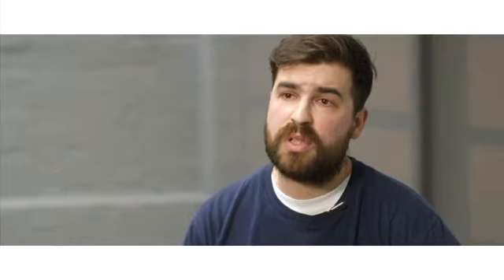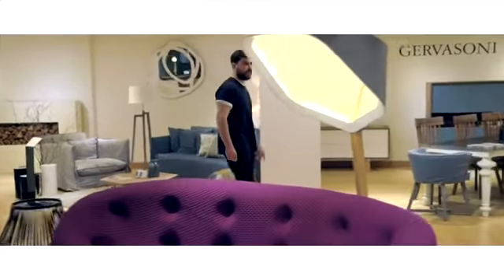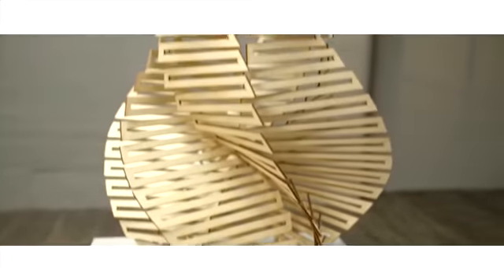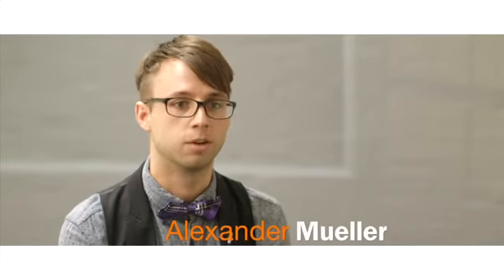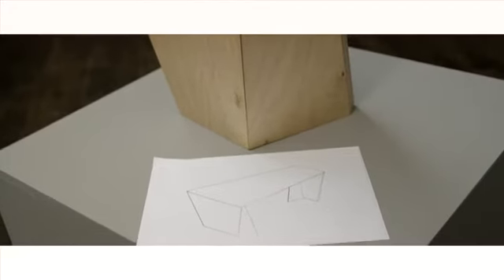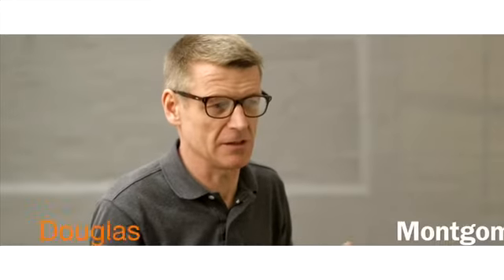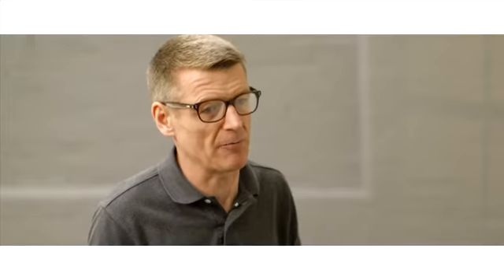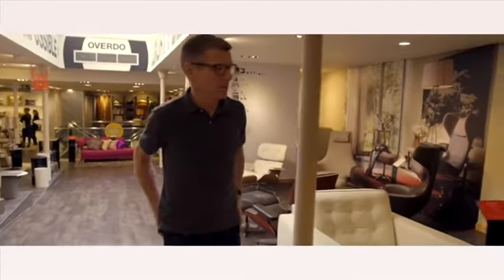Cass Furniture Competition - Candidates